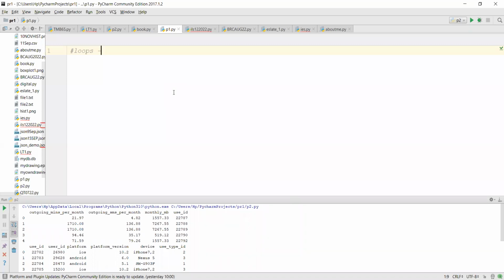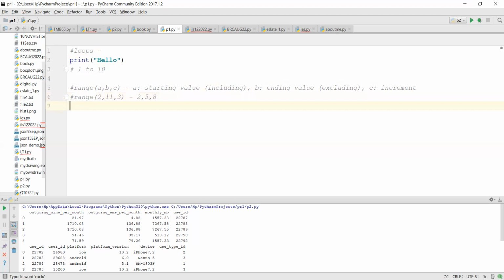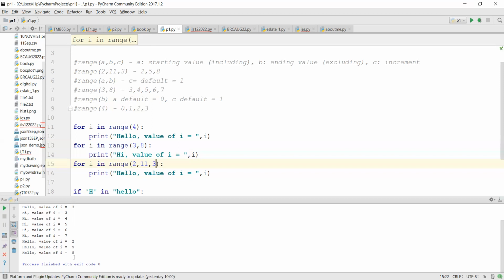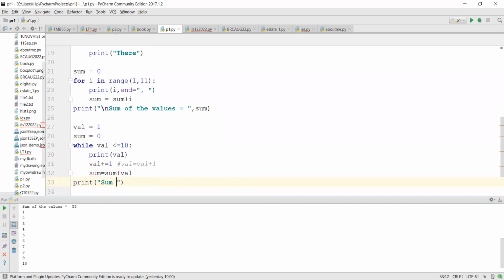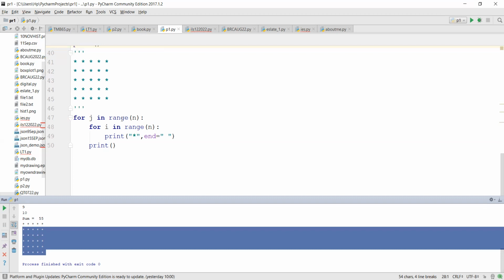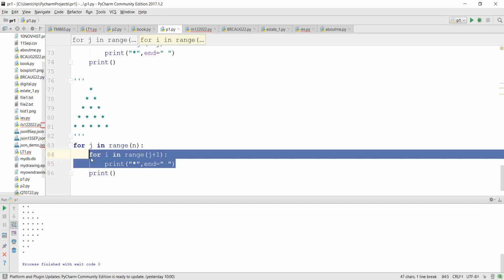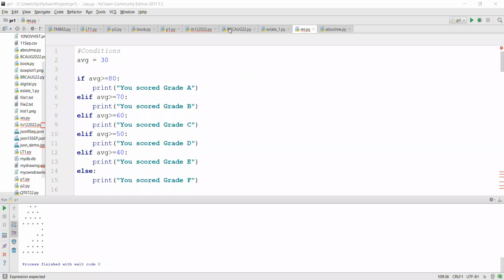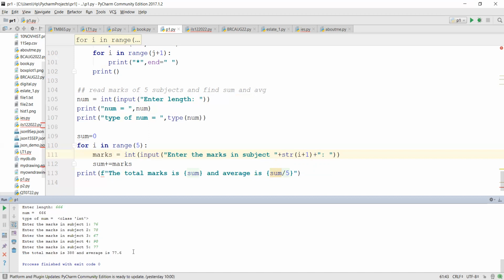DAY 27: PYTHON DAY 6: LOOPS Concept & FOR Examples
DAY 27: PYTHON DAY 6:
LOOPS Concept & FOR Examples